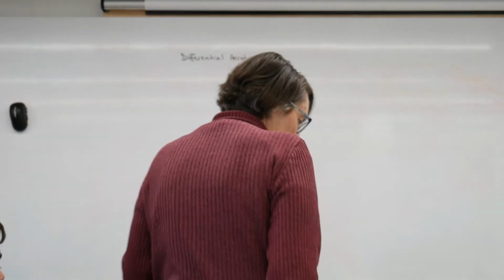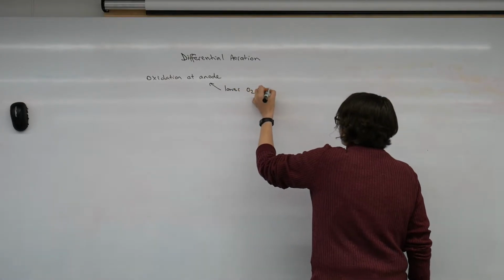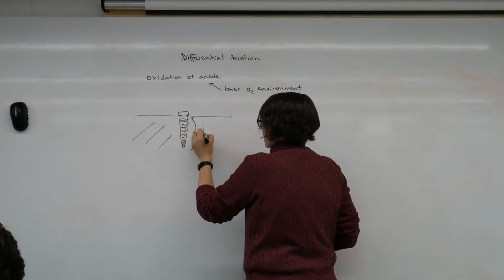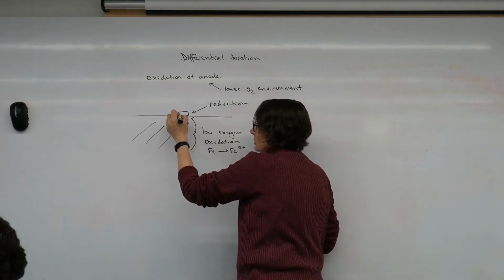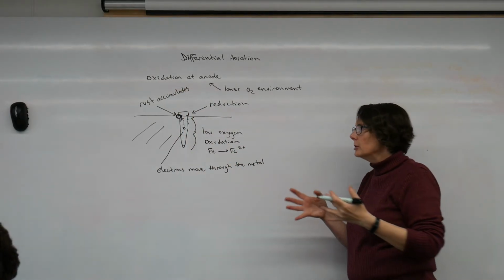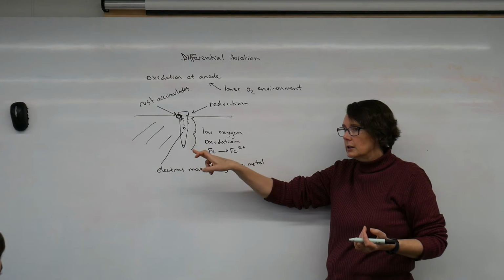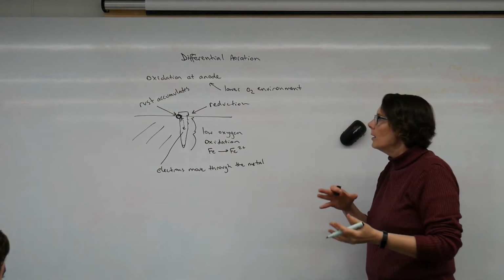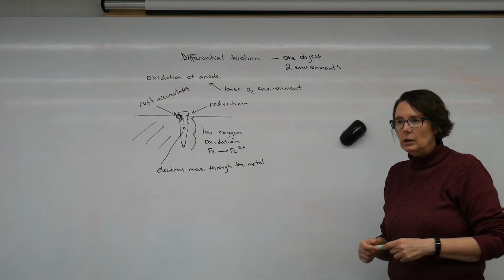Chemistry 4 Criterion 5 Differential Aeration Week 2 Lesson 2 Term 2 2021